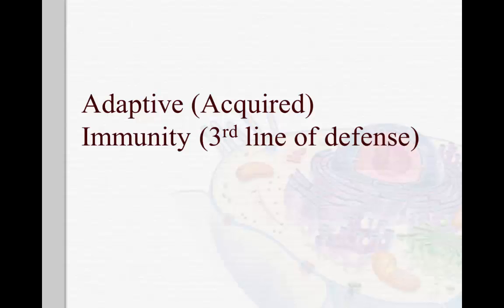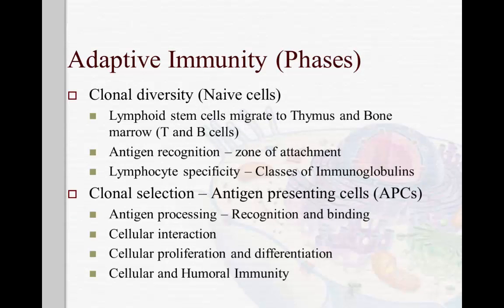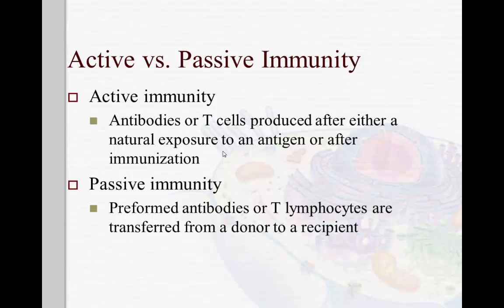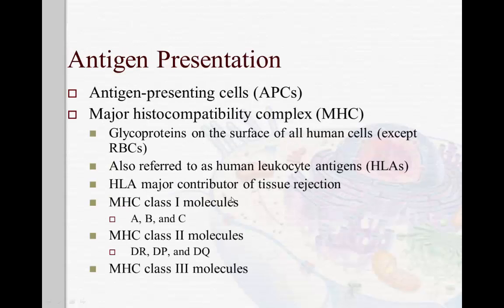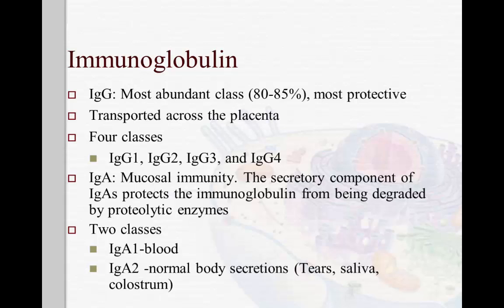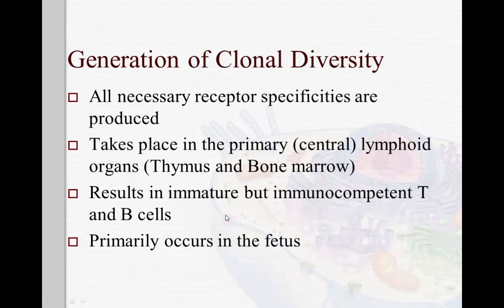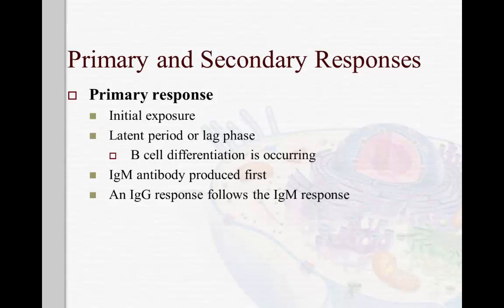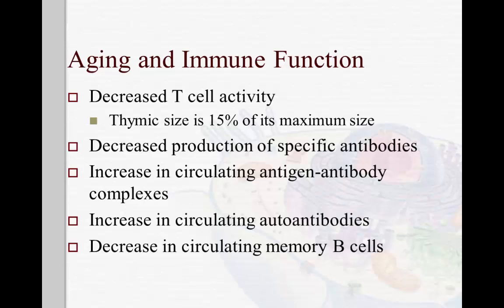Adaptive Immunity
3rd Line of defense